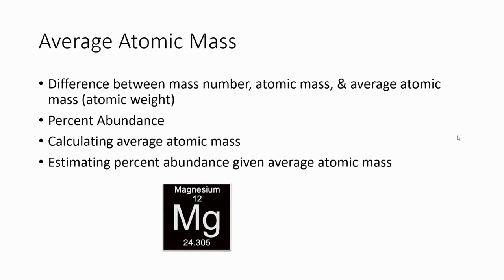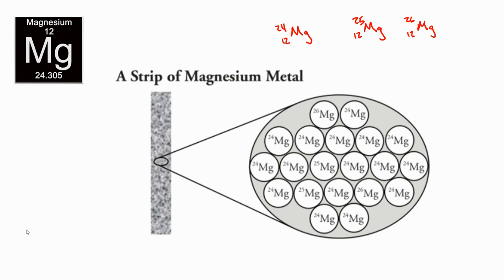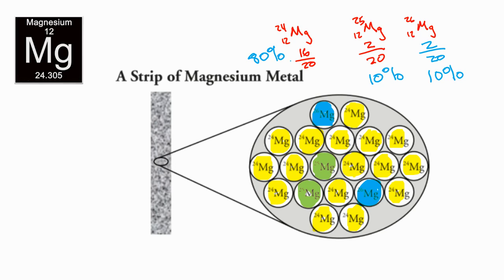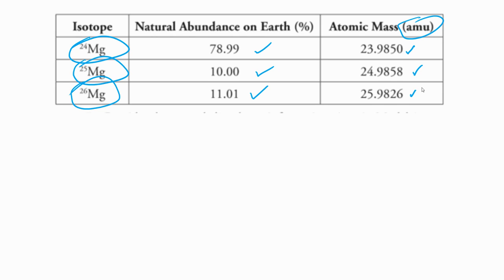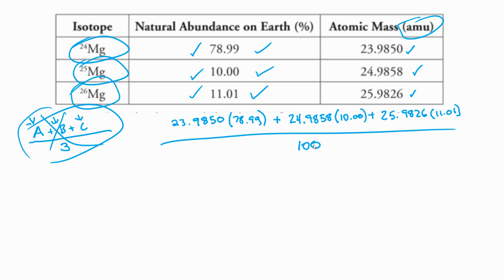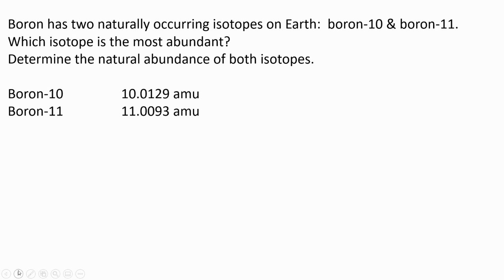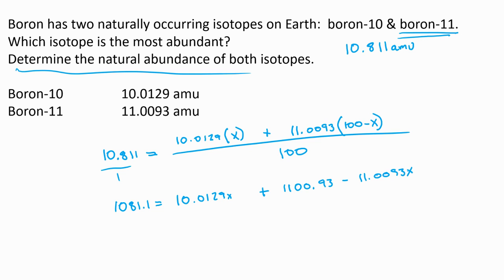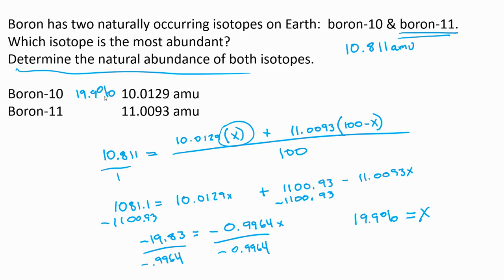Calculating Average Atomic Mass